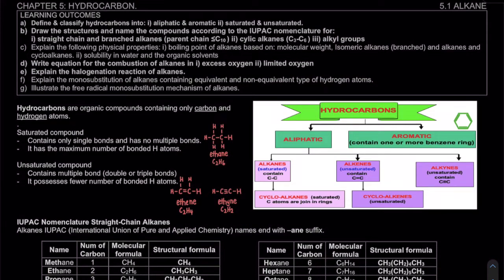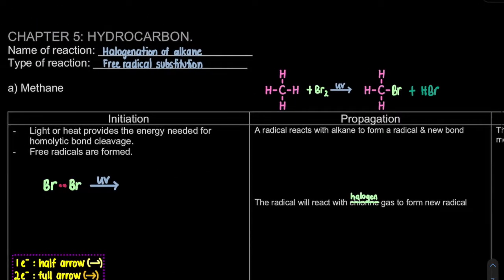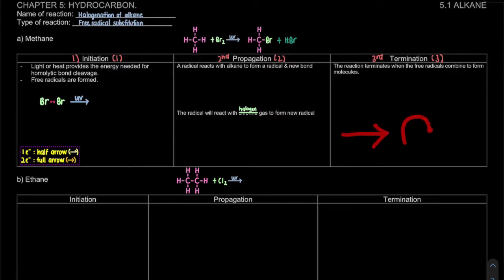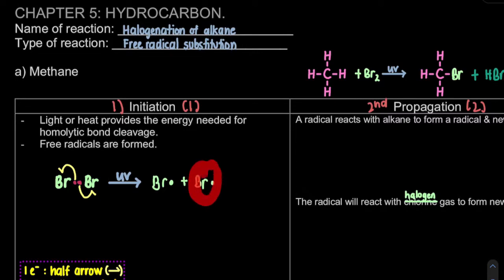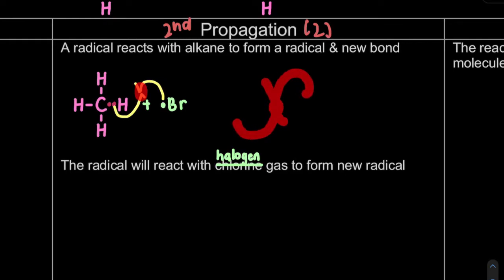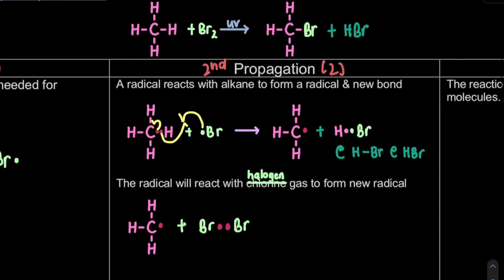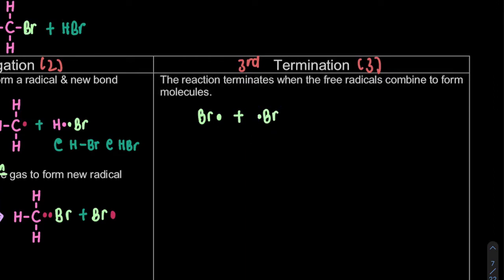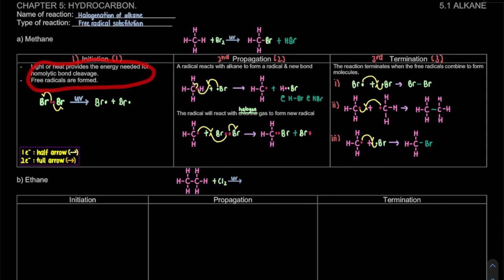5.1 Alkane - Free Radical Substitution 1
Learning Outcome
5.1 g) Illustrate the free radical monosubstitution mechanism of alkanes

Page 7

0:00 Introduction
4:52 Initiation
7:19 Propagation
13:35 Termination